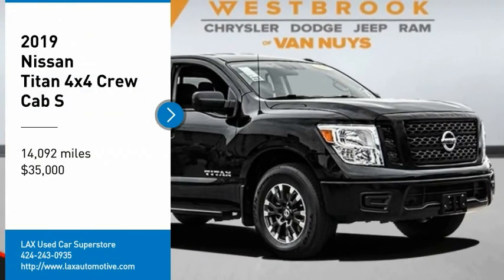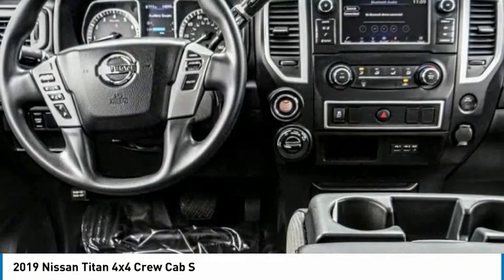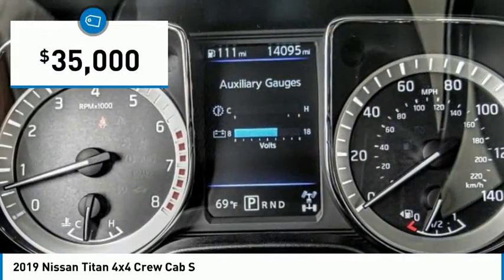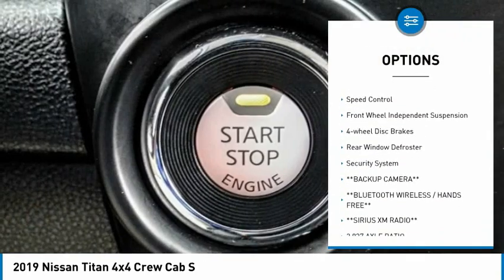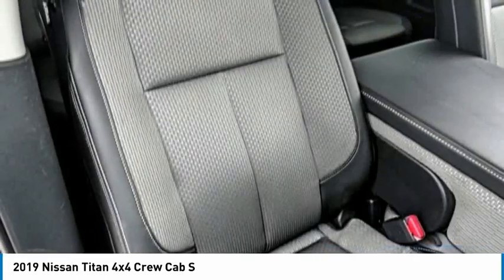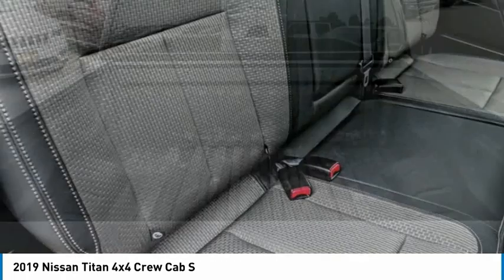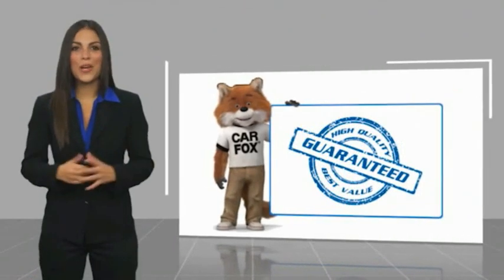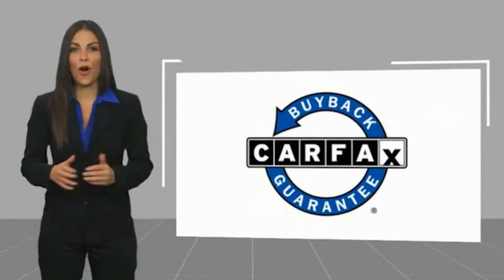LAX SuperStore 2019 Nissan Titan PL1541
2019 Nissan Titan 4x4 Crew Cab S

1030 Manchester Blvd.

2019 Nissan Titan S **BACKUP CAMERA**, **SIRIUS XM RADIO**, **BLUETOOTH WIRELESS / HANDS FREE**, 4WD, 4-Pin/7-Pin Wiring Harness Connector (Rear Bumper), ABS brakes, Electronic Stability Control, Front Overhead Console, Illuminated entry, Low tire pressure warning, Receiver Hitch, Remote keyless entry, S Utility Package, Spray-On Bedliner, Traction control. Clean CARFAX. To see more quality vehicles like this one right here just Number.